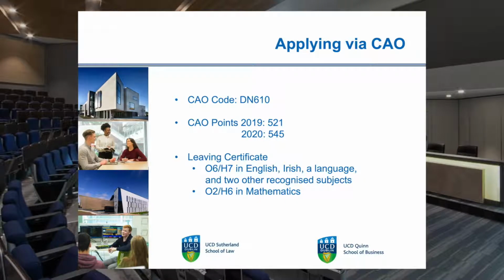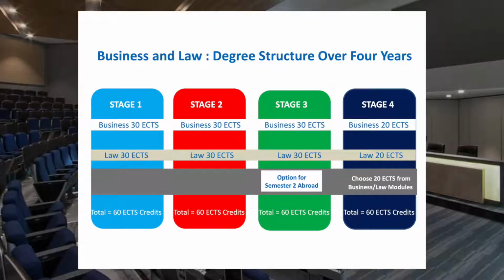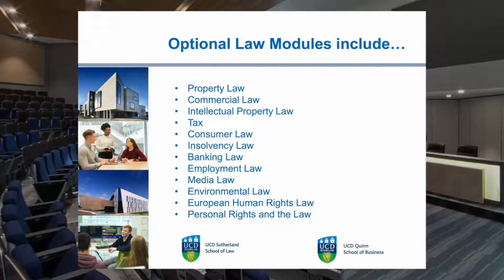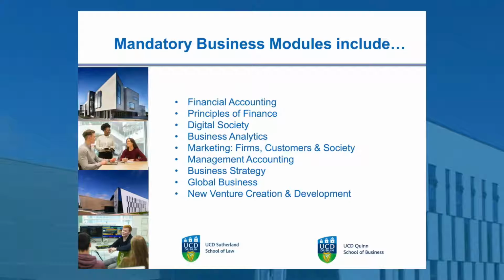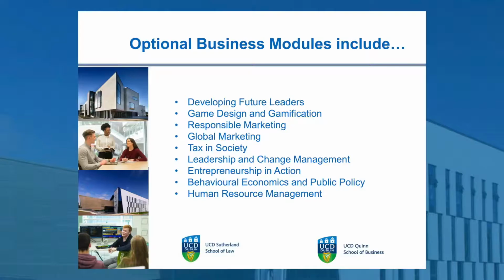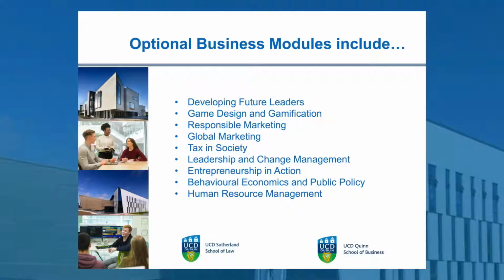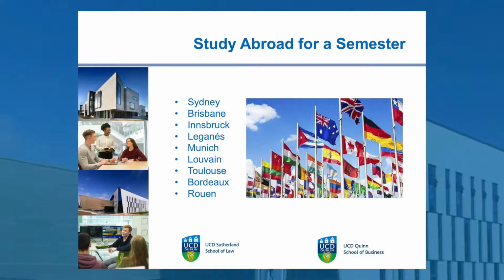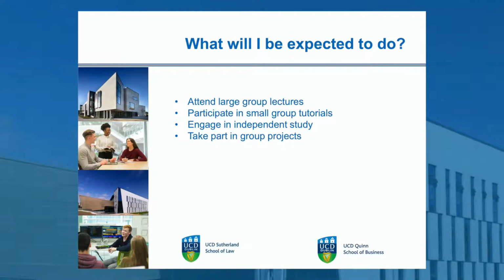Business and Law at UCD Sutherland School of Law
Associate Professor Paul Ward and Dr. Orla Byrne speak about the Business and Law course in UCD.

Dr. Ward takes you through the entry requirements (correct as of Sept 2020) for entry into the course. The structure of the programme and what is taught as part of this degree.

Dr. Byrne takes you through the Business aspects of the degree. The modules available to students who wish to study extra Business classes, as well as mandatory classes, and what career options are available after you finish in UCD.